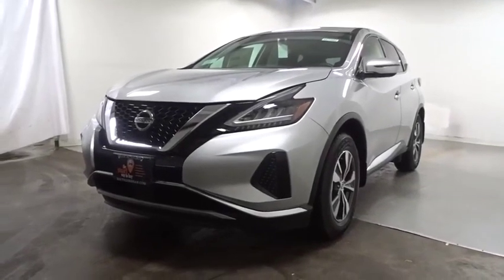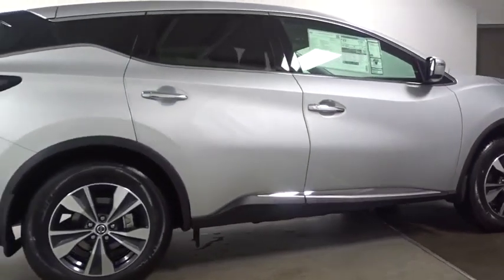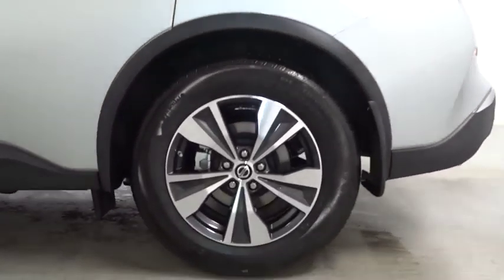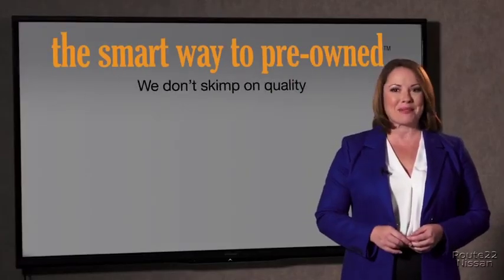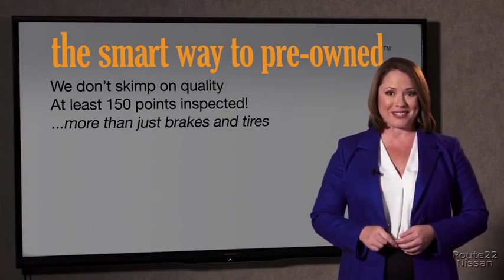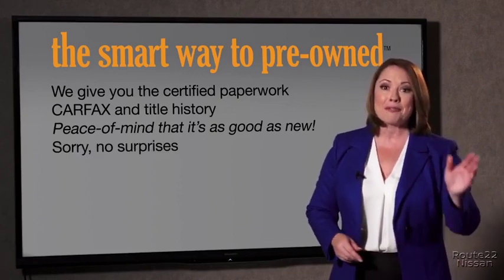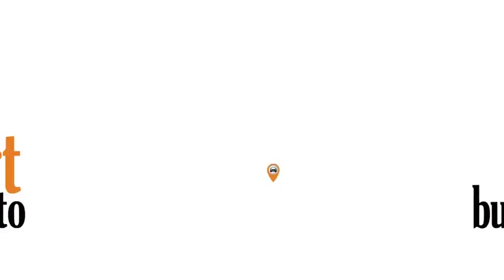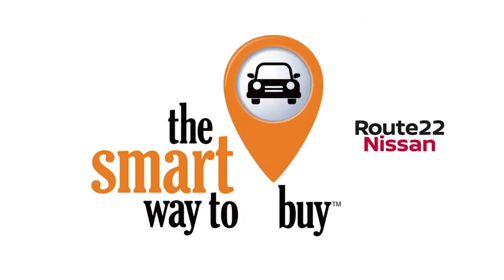2019 Nissan Murano Hillside, Newark, Union, Elizabeth, Springfield, NJ 391178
2019 Nissan Murano available in Hillside, New Jersey at Route 22 Nissan. Servicing the Newark, Union, Elizabeth, Springfield, NJ area.

The Smart Way To Buy! Are you tired of hidden fees and bogus rates ruining your search process? Now there's a way to avoid all of the nonsense. Introducing the smart way to buy from Route 22 Auto's. The advantages of the smart way to buy are endless. There is no pressure throughout your search. You can finally feel at ease when purchasing a car. Since there are no hidden fees, there are no surprises or gimmicks revealed when you finally make a decision. Route 22 Autos salespeople are direct and value your time, so there is no back and forth or confusion. They know it's necessary for you to feel comfortable during the buying process and want to be trusted. The smart way to buy is smart for a reason. The team at Route 22 Auto's does Internet research every day to discover the right price for you. They make sure to look at competitors' pricing and numbers from industry experts so you can feel confident that you're getting the best offer possible. The main factors that contribute to your final cost are market value, product availability, days' supply in the market and the product age, color and equipment. It's easy to feel secure with the smart way to buy. This Nissan includes: [L92] CARPETED FLOOR MATS Floor Mats [B92] SPLASH GUARDS (PIO) [B94] REAR BUMPER PROTECTOR (PIO) *Note - For third party subscriptions or services, please contact the dealer for more information.* This SUV gives you versatility, style and comfort all in one vehicle. Take home this 2019 Nissan Murano and enjoy the safety and added performance of AWD. You could keep looking, but why? You've found the perfect vehicle right here.
Window Grid And Roof Mount Diversity Antenna,Radio w/Seek-Scan, Clock, Speed Compensated Volume Control, Steering Wheel Controls and Radio Data System,Chrome Bodyside Insert, Black Bodyside Cladding and Black Wheel Well Trim,Body-Colored Power Side Mirrors w/Manual Folding and Turn Signal Indicator,Liftgate Rear Cargo Access,Clearcoat Paint,Black Grille w/Chrome Surround,Chrome Door Handles,Deep Tinted Glass,Steel Spare Wheel,LED Brakelights,Lip Spoiler,Variable Intermittent Wipers,Chrome Side Windows Trim, Black Front Windshield Trim and Black Rear Window Trim,Body-Colored Rear Bumper w/Black Rub Strip/Fascia Accent and Chrome Bumper Insert,Front Center Armrest and Rear Center Armrest w/Storage,Delayed Accessory Power,Full Carpet Floor Covering,Front Seats w/Cloth Back Material and Manual Driver Lumbar,Full Cloth Headliner,Leatherette Door Trim Insert,Power 1st Row Windows w/Driver And Passenger 1-Touch Up/Down,Systems Monitor,Carpet Floor Trim,Air Filtration,FOB Controls -inc: Windows,Remote Releases -Inc: Mechanical Fuel,Trip Computer,Power Rear Windows and Fixed 3rd Row Windows,Front And Rear Map Lights,Outside Temp Gauge,Remote Keyless Entry w/Integrated Key Transmitter, 2 Door Curb/Courtesy, Illuminated Entry, Illuminated Ignition Switch and Panic Button,2 Seatback Storage Pockets,Analog Display,6-Way Driver Seat -inc: Manual Lumbar Support,Power Door Locks w/Autolock Feature,HVAC -inc: Underseat Ducts and Console Ducts,Illuminated Locking Glove Box,3 12V DC Power Outlets,Cargo Area Concealed Storage,Engine Immobilizer,Day-Night Rearview Mirror,Valet Function,Rear Cupholder,60-40 Folding Split-Bench Front Facing Manual Reclining Fold Forward Seatback Rear Seat,Driver Foot Rest,Driver And Passenger Visor Vanity Mirrors w/Driver And Passenger Illumination, Driver And Passenger Auxiliary Mirror,Fade-To-Off Interior Lighting,Urethane Gear Shift Knob,Interior Trim -inc: Metal-Look/Piano Black Instrument Panel Insert, Metal-Look Door Panel Insert, Metal-Look Console Insert and Chrome/Metal-Look Interior Accents,63-Amp/Hr Maintenance-Free Battery w/Run Down Protection,Multi-Link Rear Suspension w/Coil Springs,130 Amp Alternator,GVWR: 5,280 lbs,4.667 Axle Ratio,4-Wheel Disc Brakes w/4-Wheel ABS, Front And Rear Vented Discs, Brake Assist and Hill Hold Control,Front And Rear Anti-Roll Bars,Gas-Pressurized Shock Absorbers,Strut Front Suspension w/Coil Springs,Permanent Locking Hubs,Engine: 3.5L DOHC 24-Valve V6,Quasi-Dual Stainless Steel Exhaust w/Chrome Tailpipe Finisher,19 Gal. Fuel Tank,Transmission w/Oil Cooler,Automatic Full-Time All-Wheel Drive,Electronic Transfer Case,Hydraulic Power-Assist Speed-Sensing Steering,Transmission: Xtronic Continuously Variable (CVT),Automatic Emergency Braking (AEB),Airbag Occupancy Sensor,Driver And Passenger Knee Airbag and Rear Side-Impact Airbag,Outboard Front Lap And Shoulder Safety Belts -inc: Rear Center 3